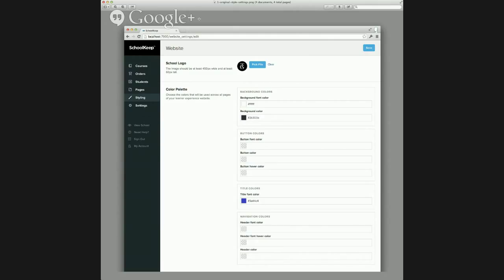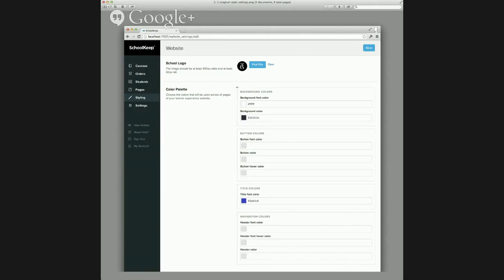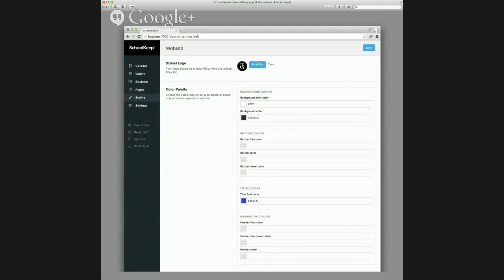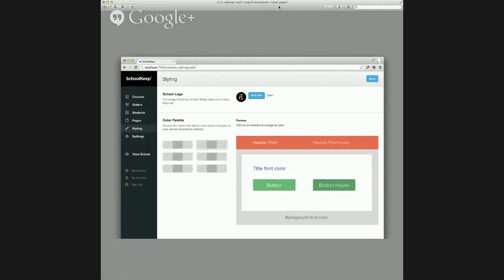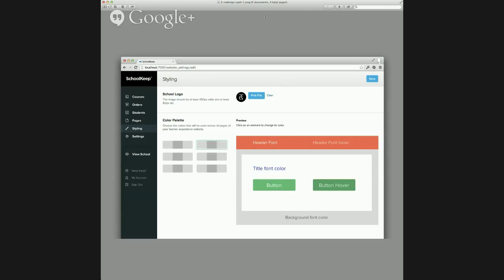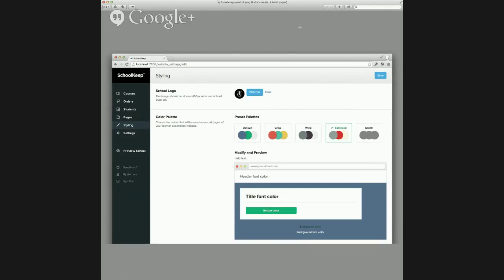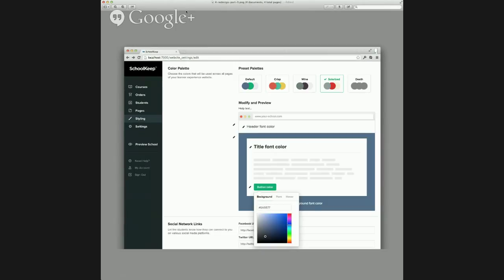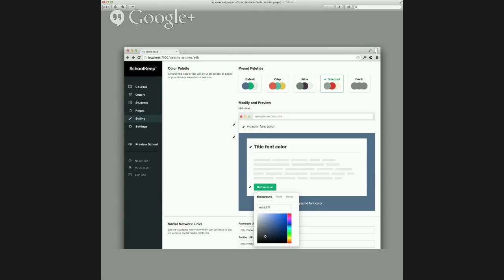UX Design vs Product Design vs Interaction Design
What does it take to become a UX Designer?

Hear from Tyson & Allison, who will tell us about their paths to becoming UX Designers. Learn about the day-to-day experience of a UX Designer, potential career paths (product design, interaction design, etc), and the hard skills you need to get an amazing job.